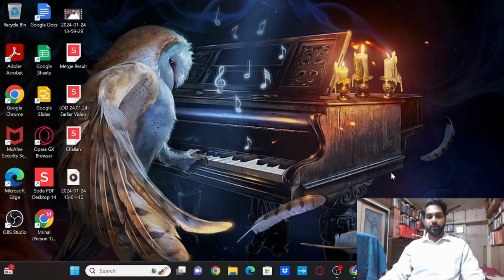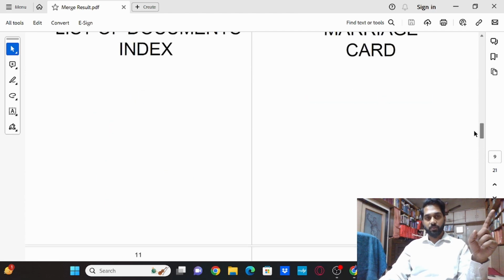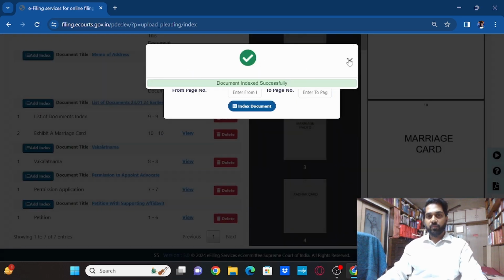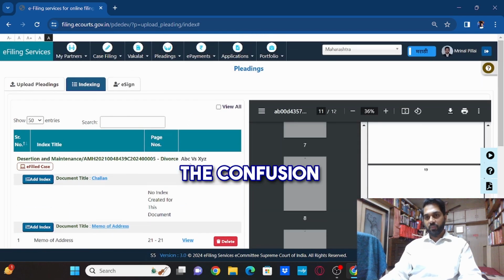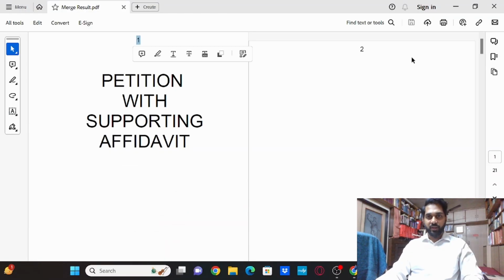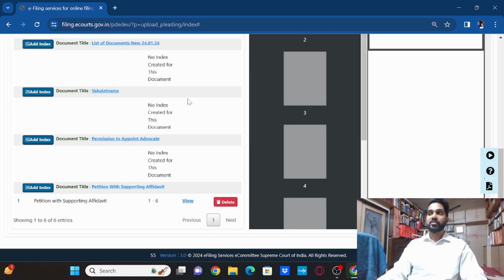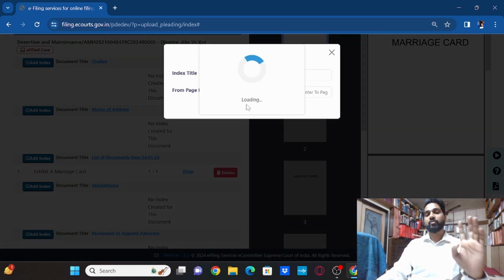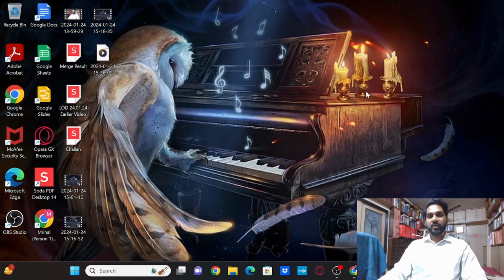Family Court Bar Association Mumbai | Efiling - Indexing Made Easy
Hello,
Our Bar Association Member Advocate Mrinal Pillai in the above video is giving a detailed tutorial on Proper Indexing.

The earlier videos have already covered all the basic functionalities of the Efiling but since there are changes in the process now, this video should be followed strictly adhering to the rules of Efiling and the earlier one can be used as a basic guidance and tutorial.

Time Stamps:
00:00 Important Introduction, Cards for Earlier Videos
04:18 Indexing As Per Earlier Video
10:56 The Confusion
11:50 Why earlier indexing does not work
13:09 New and Proper Indexing
14:50 Important Note
15:33 Important Note 2
17:30 Internal Indexing
19:20 Benefits
20:11 Concluding Points